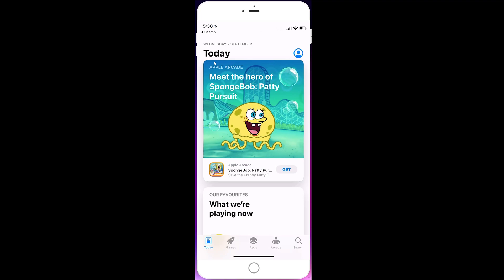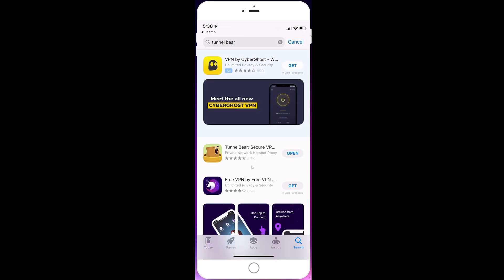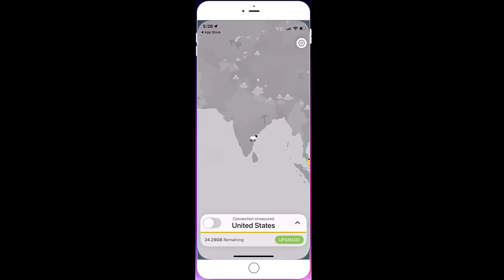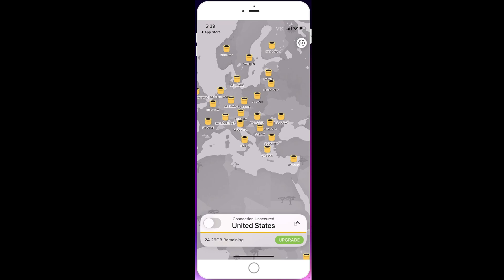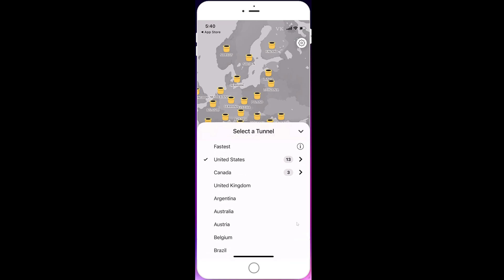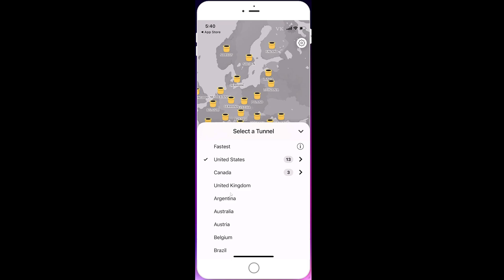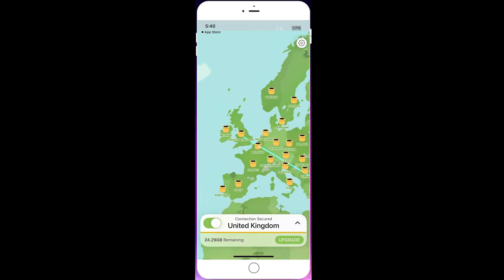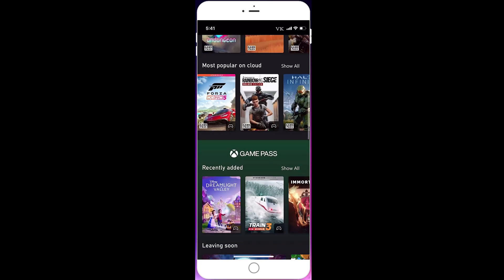How to Install & use FREE VPN in iPhone or iPad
hello guys, in this video, i am explaining that how to install and use free vpn in iphone or ipad

Trying out @theTunnelBear so I can browse privately from my ISP